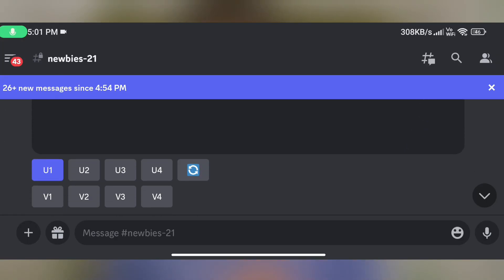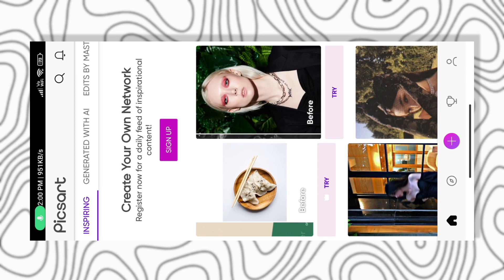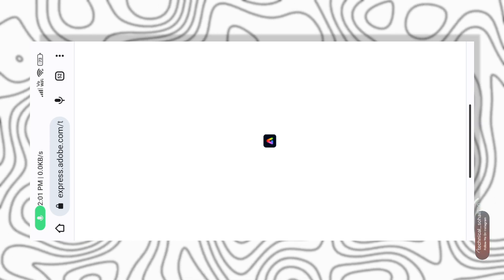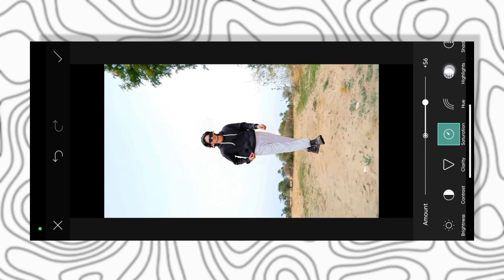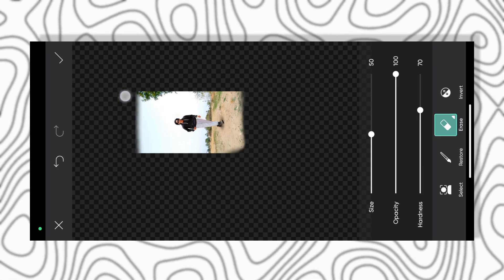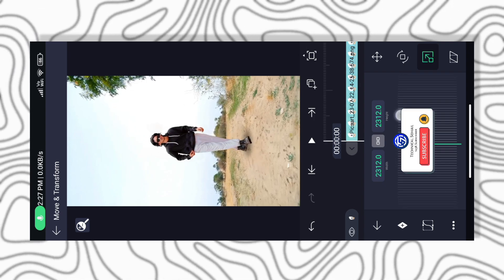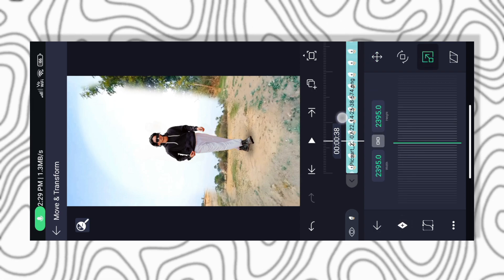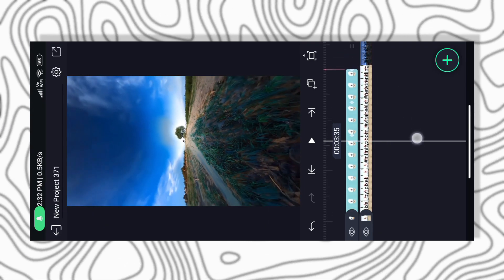Zoom Out To The Universe Instagram Viral Video Editing | Trending Photo Zoom Out Trend Video Editing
ıllıllı I N S T A G R A M

Modi Ajju Reels Video Edit
Pixel Pixel Video Tutorial
Earth To Galaxy Instagram Reels Edit

I Will See You Guyz In My Next Video : )

Technical Sohail. 🔥